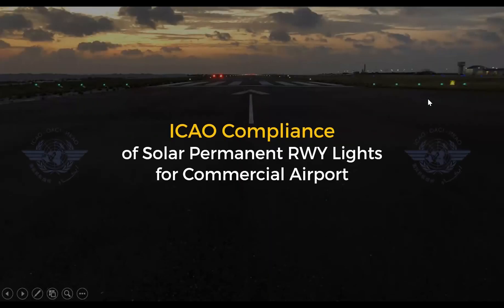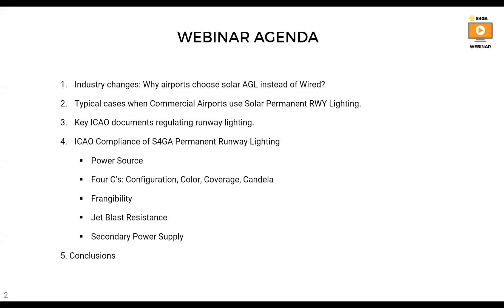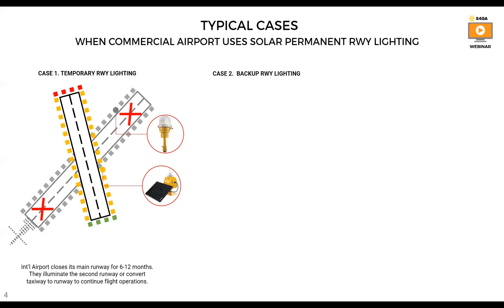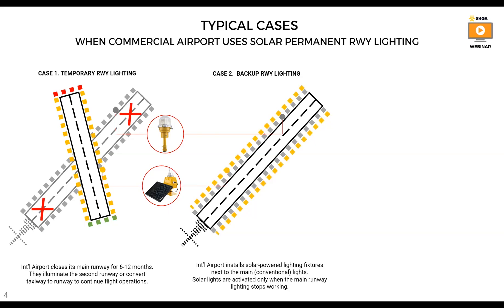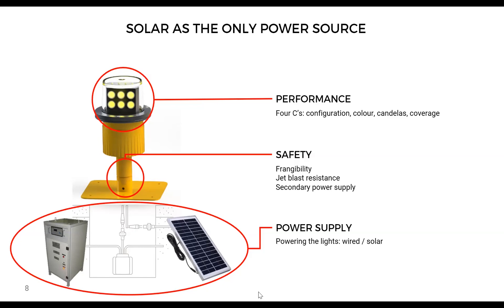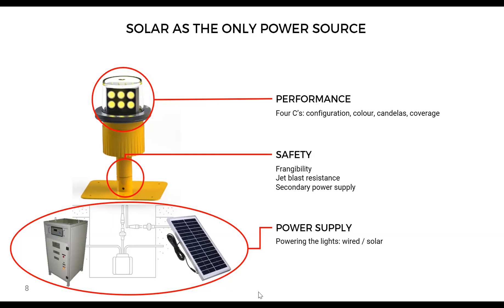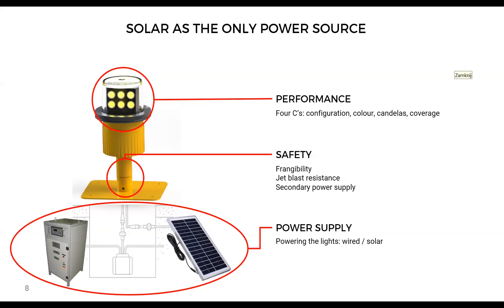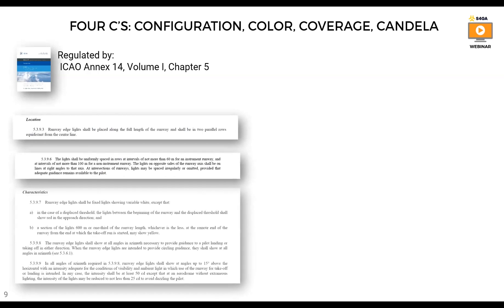S4GA Webinar: ICAO Compliance of Solar Permanent Runway Lights for Commercial Airport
This Webinar is dedicated to ICAO compliance of S4GA Solar Airfield Lighting systems.

In this Webinar, we talk about ICAO regulations and explain why S4GA Solar AGL can be used as a permanent system by Commercial Airports.

The airfield lighting industry has changed over the last decades. If 10 years ago solar runway lights were used as a temporary solution, today more and more airports would choose solar airfield lighting as a permanent system for their airports. Why? Because of numerous advantages that solar AGL solution has:

- higher reliability,
- lower investment,
- fast and easy installation,
- zero operating cost.

In this Webinar, we explain:

1. Typical cases when commercial airports use solar permanent runway lighting

2. Key ICAO documents regulating AGL

3. ICAO Compliance of S4GA Solar Airfield Lighting

The ICAO compliance of S4GA Solar Airfield Lighting Webinar was hosted by Mr Dmytro Kuczeruk – S4GA Business Development Manager.

Learn more about S4GA solar permanent runway lighting on our